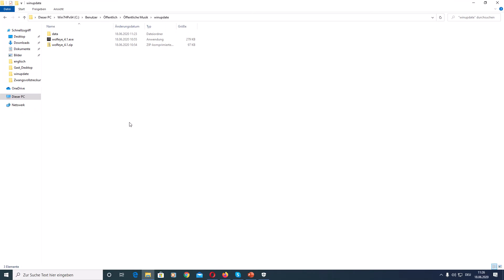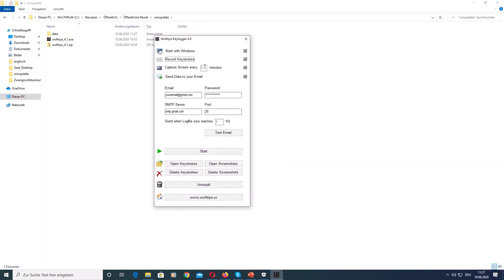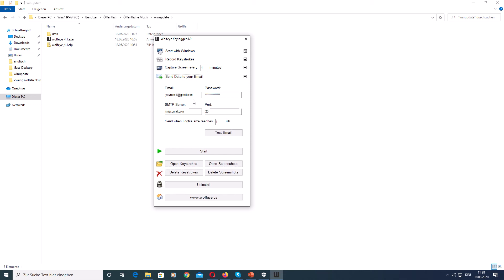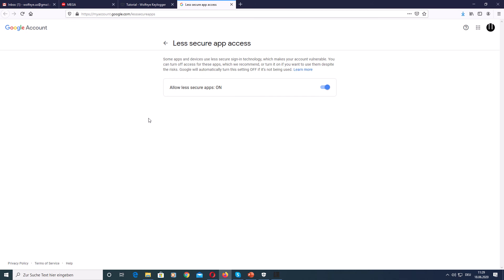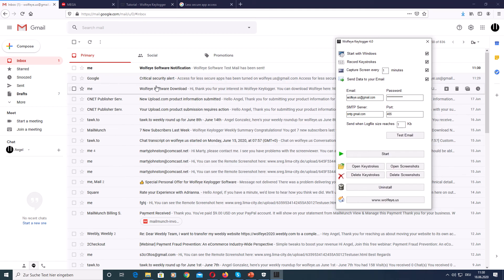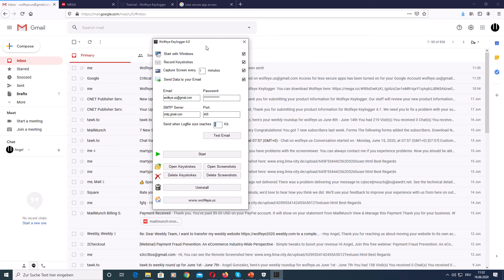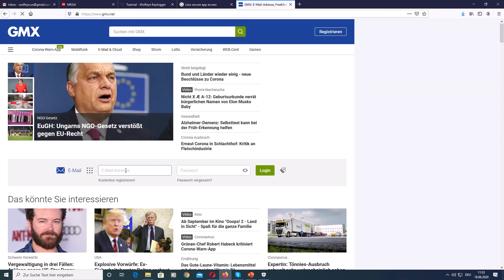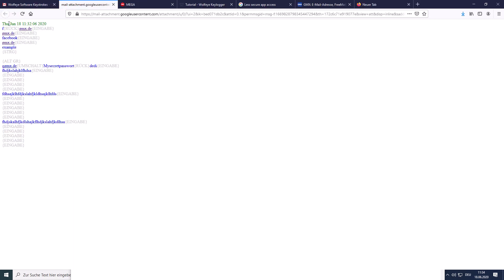Setup Wolfeye Keylogger